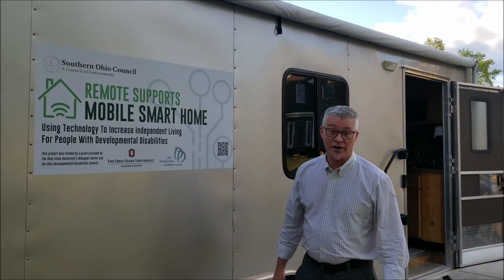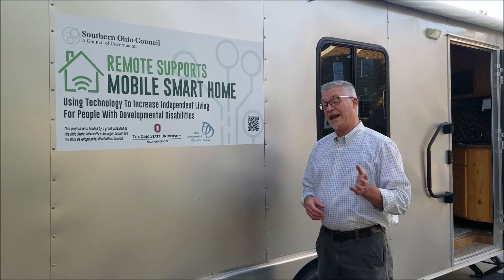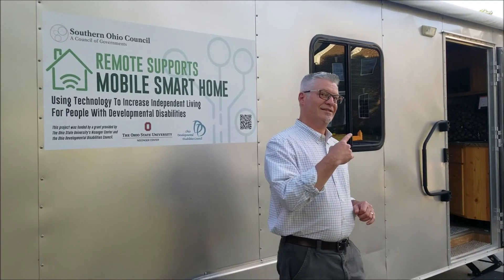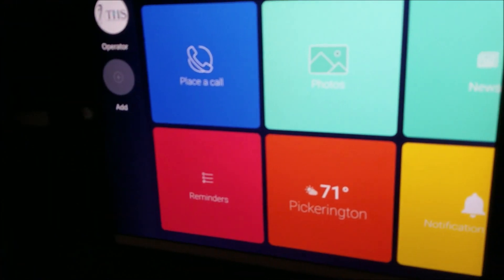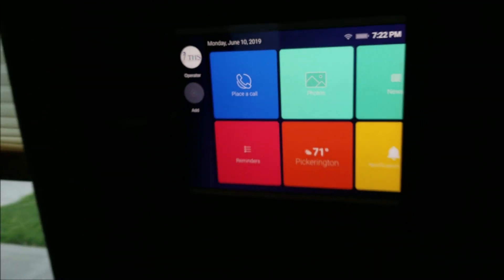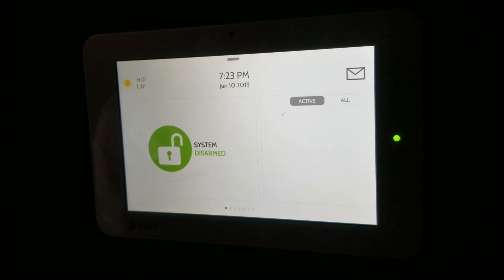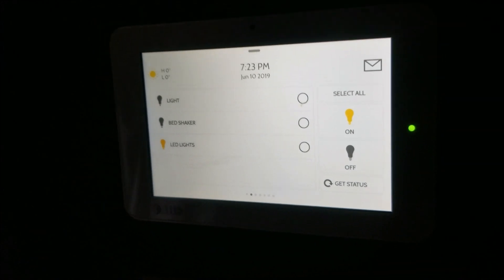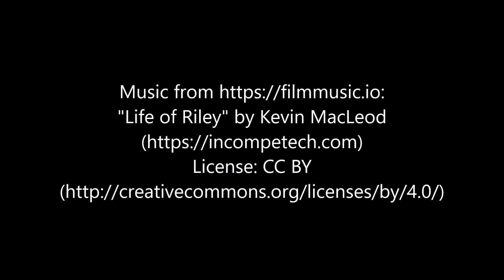SOCOG's Remote Support Mobile Smart Home - Intro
An introduction to the Mobile Smart Home funded by a grant from the Ohio Developmental Disabilities Council and Ohio State's Nisonger Center featuring technology by Total Homecare Solutions, LLC.

The Mobile Smart Home demonstrates remote support, in other words, how technology can be used to increase independent living for people with developmental disabilities. Hosted by grant technology expert, George Myers.